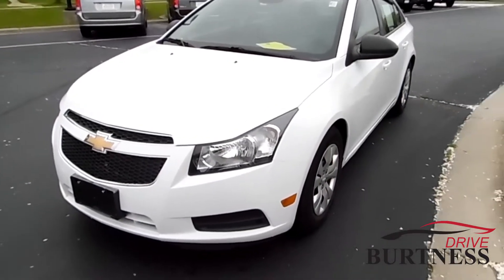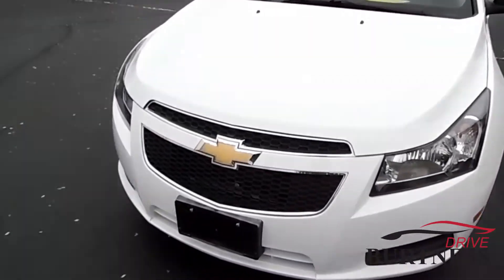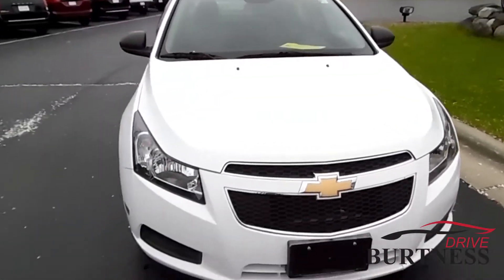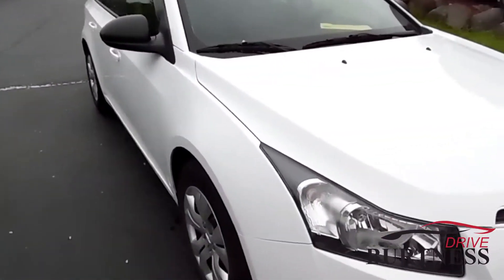2013 Cruze for Rich P2387B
Pre-Owned 2013 Chevrolet Cruze LS Auto FWD Sedan
VIN: 1G1PA5SH8D7167630 STOCK: P2387B

Chevrolet Certified Pre-Owned means that you not only get the reassurance of a 12mo/12,000 mile Bumper-to-Bumper limited warranty and a 2 year/24,000 mile Standard CPO Maintenance Plan, but also up to a 6-Year/100,000-Mile Powertrain Limited Warranty, a 172-point inspection and reconditioning process, 24hr roadside assistance, and a complete vehicle history report. Standard features include: wireless phone connectivity, Remote power door locks, Power windows with 4 one-touch, Automatic Transmission, 4-wheel ABS brakes, Air conditioning, Audio controls on steering wheel, Traction control - ABS and driveline, Multi-function remote - Trunk/hatch/door/tailgate, Power mirrors, Tilt and telescopic steering wheel, 1.8 liter inline 4 cylinder DOHC engine, 138 hp horsepower, Head airbags - Curtain 1st and 2nd row, Passenger Airbag, 4 Doors, Front-wheel drive, Fuel economy EPA highway (mpg): 35 and EPA city (mpg): 22, Tachometer, Compass, External temperature display, Interior air filtration, Clock - In-radio display, Stability control - Stability control with anti-roll, Knee airbags - Driver and passenger, Daytime running lights, Dusk sensing headlights, Front seat type - Bucket, Rear bench seats, Intermittent window wipers, Privacy/tinted glass, Trip computer, Speed-proportional power steering, Rear defogger, Center Console - Full with covered storage... Safety equipment includes: ABS, Traction control, Passenger Airbag, Curtain airbags, Knee airbags - Driver and passenger...